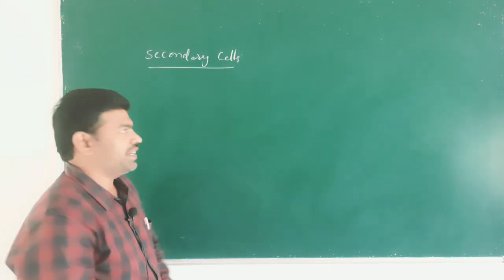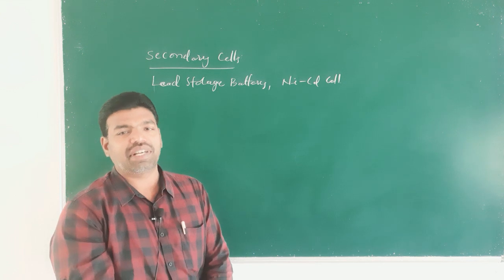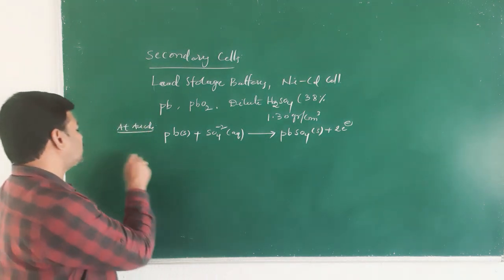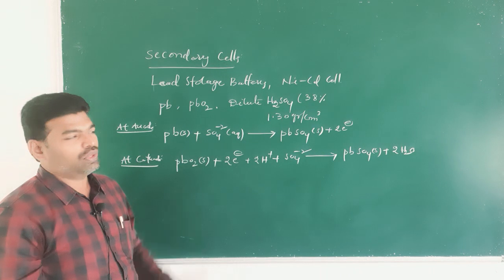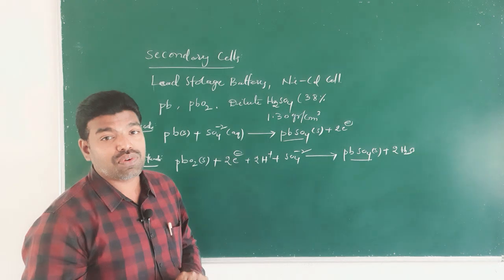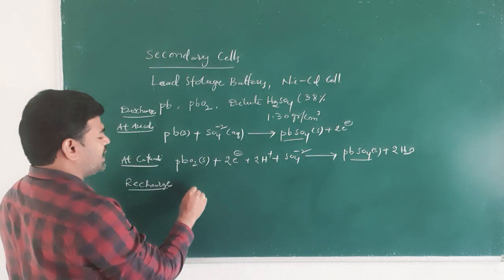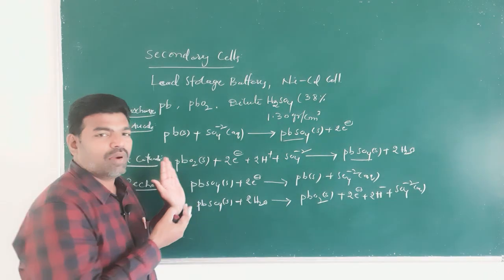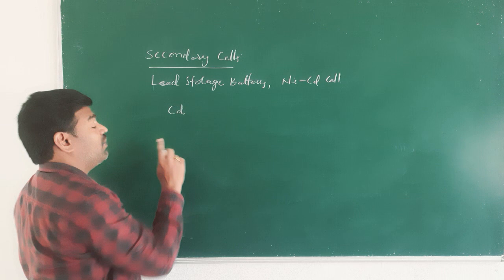Commercial Cells//Secondary Cells// EC Part -16//Lecture-51